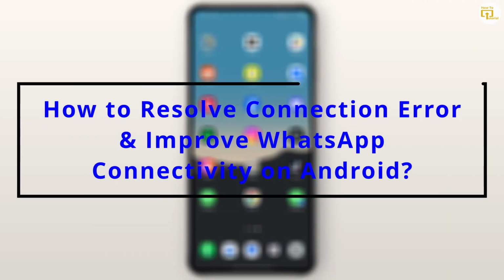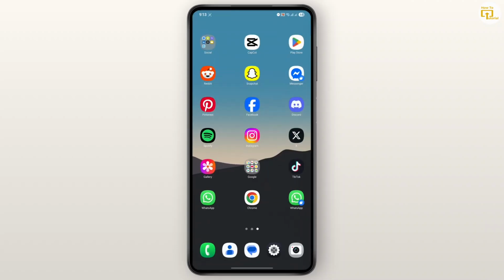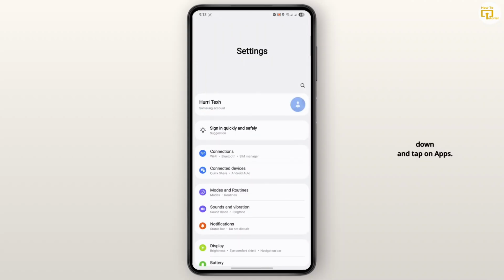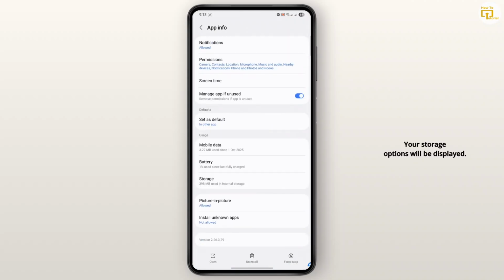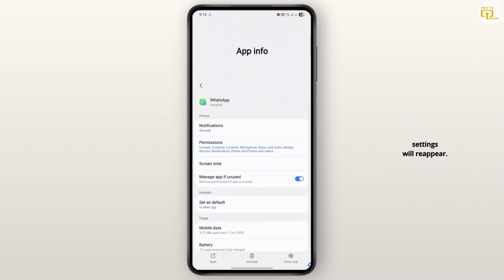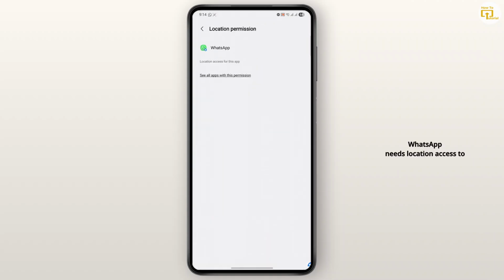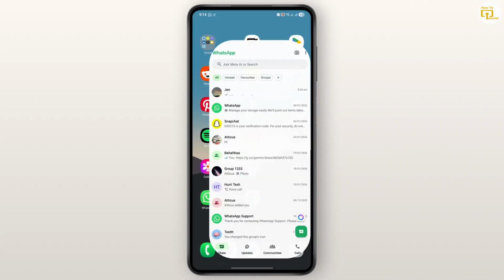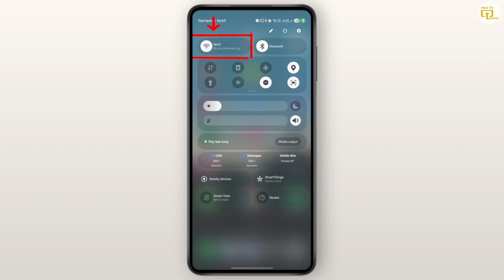WhatsApp Not Connecting? Try These 5 Quick Fixes! 🛠️ Fix Connection Error on Android (2026 Guide) 📶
Stuck on "Connecting..." in WhatsApp? Here is how to fix it and improve your connectivity instantly! 📱⚡ Is your WhatsApp failing to send messages or showing a persistent connection error? In this @LoginHelps tutorial, we walk you through the essential steps to troubleshoot and resolve connectivity issues on Android. From clearing hidden temporary data to optimizing background permissions, we've got you covered.

- Verify Internet Stability: Using your browser as a baseline.
- Clear WhatsApp Cache: How to remove temporary files that block server communication.
- Optimize Permissions: Why Location Access is key for stable connections.
- The Power Cycle: How a simple restart can re-sync your app with WhatsApp servers.
- Network Switching: Testing Wi-Fi vs. Mobile Data for a more stable signal.

Found this guide helpful? 👍 Like the video if we helped you get back online!

⏱️ *Video Timestamps*
[0:00:00] - Introduction: Fix WhatsApp Connection Errors
[0:00:09] - Step 1: Testing Your Basic Internet Connection
[0:00:22] - Step 2: Clearing WhatsApp Cache & Storage
[0:00:48] - Step 3: Enabling Essential WhatsApp Permissions
[0:01:03] - Step 4: Restarting Your Android Device
[0:01:17] - Step 5: Switching Networks (Wi-Fi vs. Mobile Data)
[0:01:24] - Conclusion & Outro